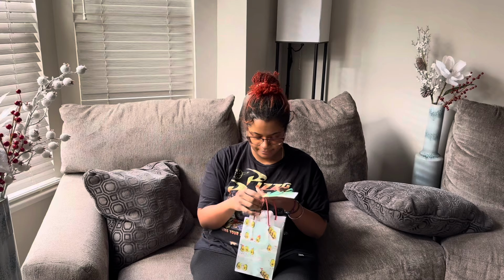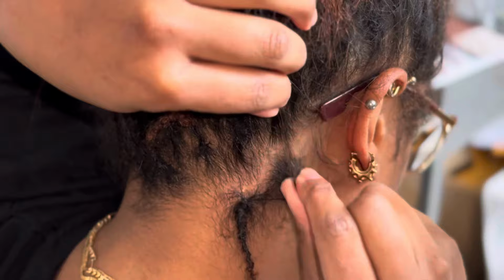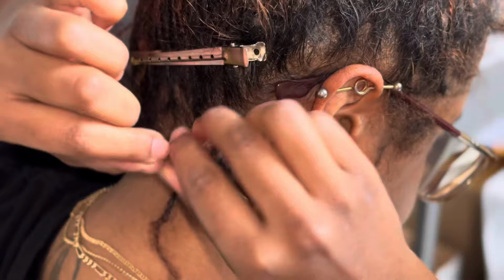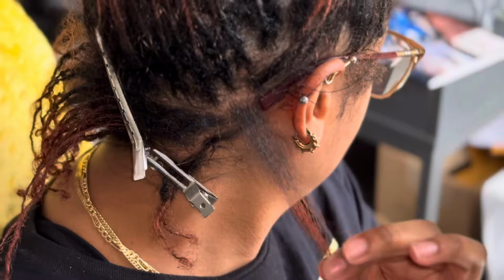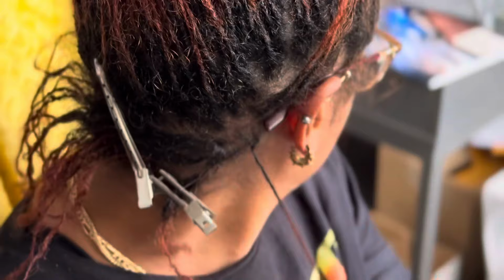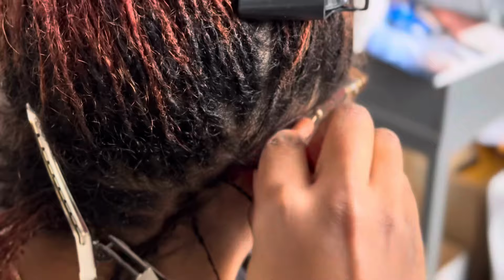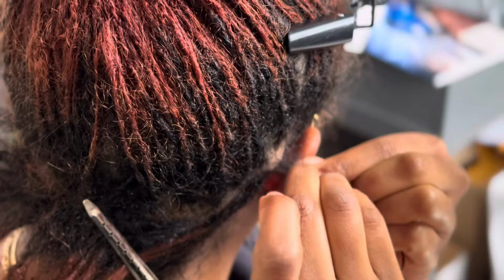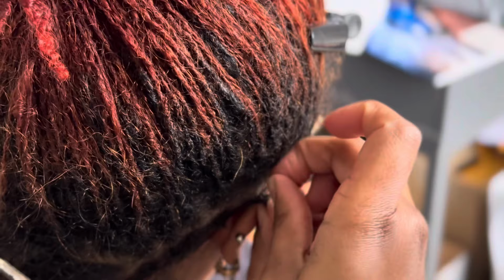Vlogmas Day 19! Wash day prep on my STARTER LOCS | interlocking with a SAFETY PIN?!?!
Welcome to my first time doing VLOGMAS!! I’m so excited to be doing this and hope you enjoy the ride with me 🎅🏾🛷🎄

Watch me prep my starter locs for wash day. The hair around the perimeter of my head is very soft, fine and troublesome. This is how I prevent too much slippage during a wash.

Your only limit, is your mind.